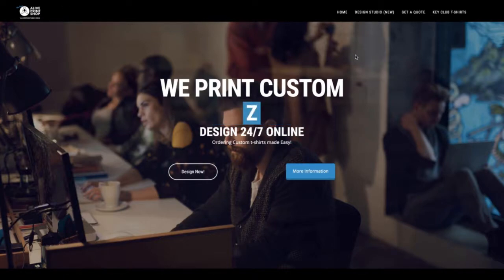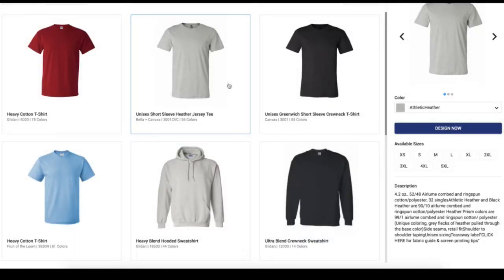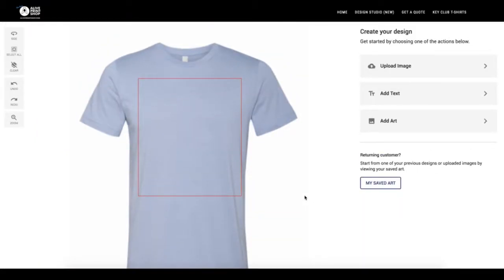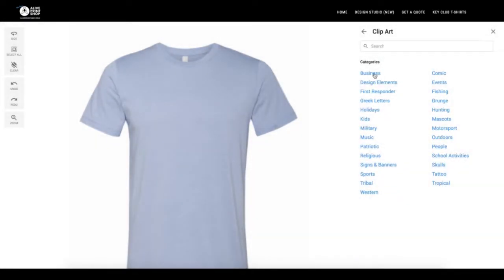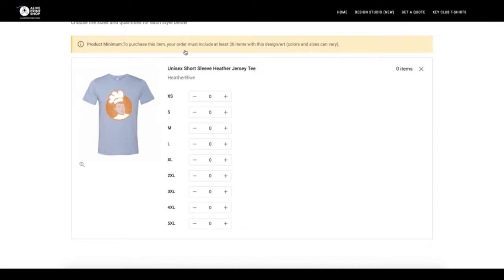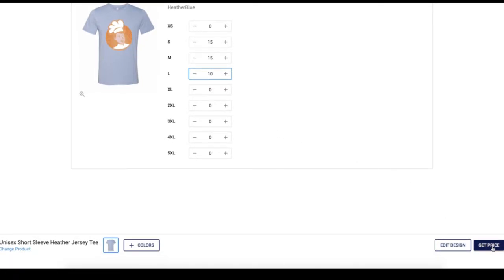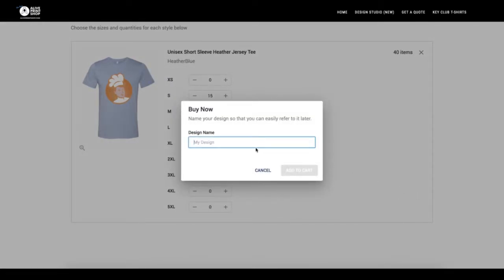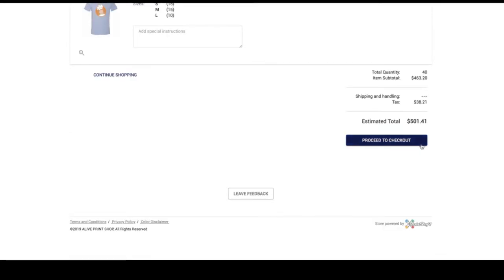How to use Alive Print Shop's online Design Studio!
Customize your very own designs, illustrations, logos, and more! Use our free online Design Studio to make the t-shirt you want in a matter of minutes!